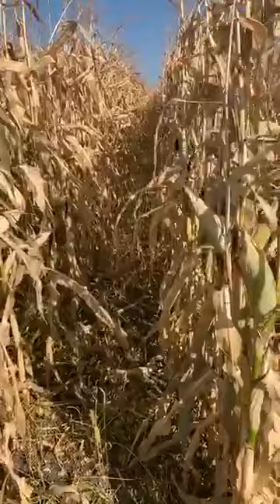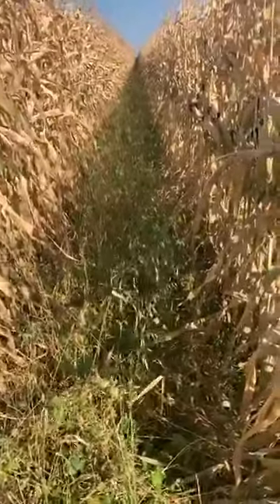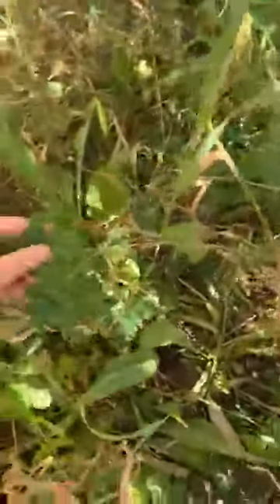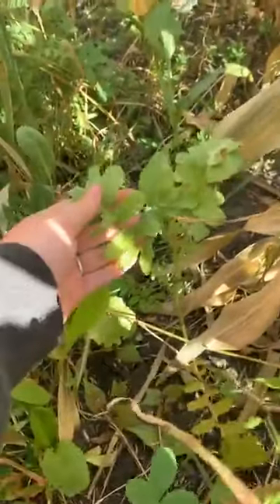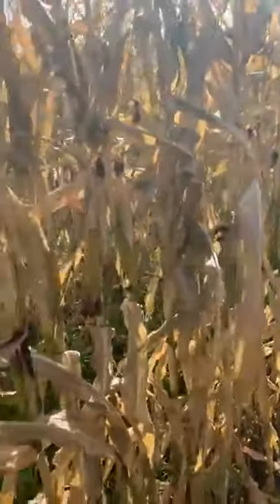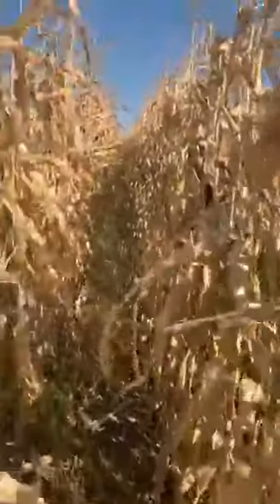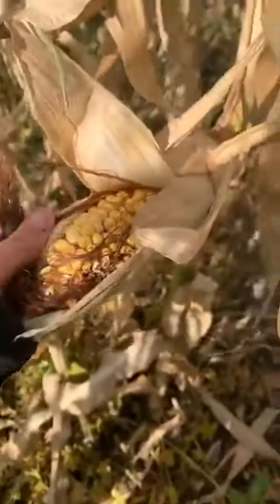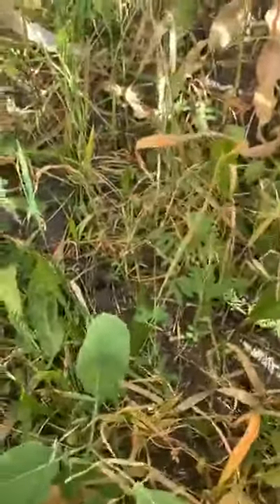Field demonstration walk through: Corn Intercropping (2020)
Manitoba Beef & Forage Initiatives corn intercropping field demonstration at Brookdale Farm featuring multi-mix of intercrop seeded into 30'' and 60'' row spacing.